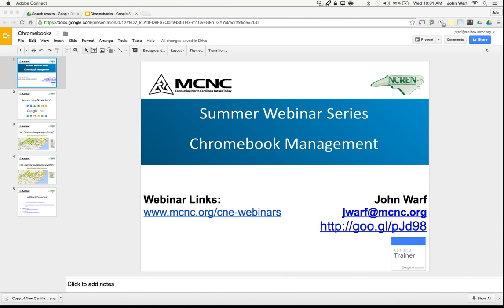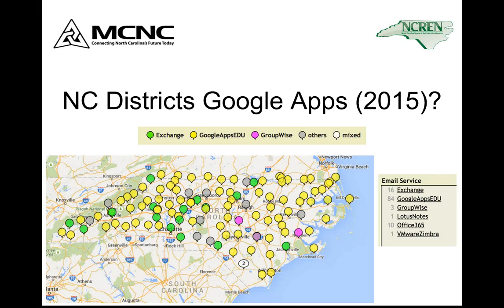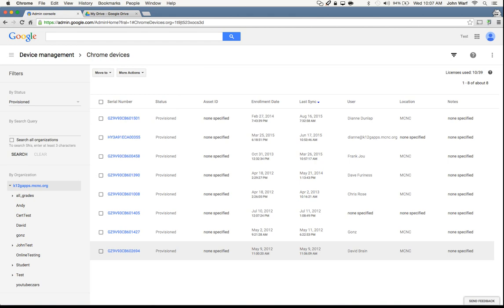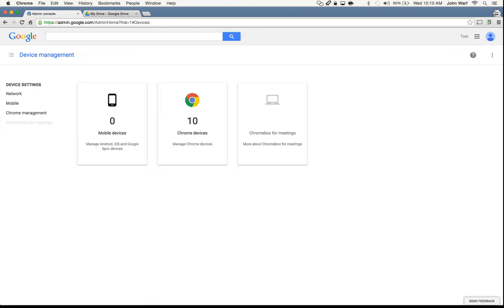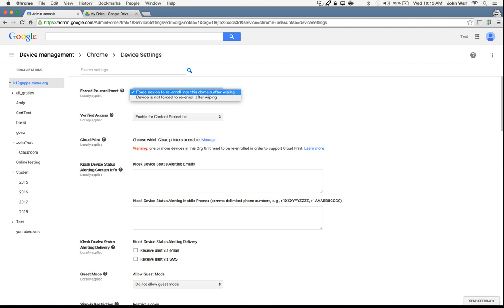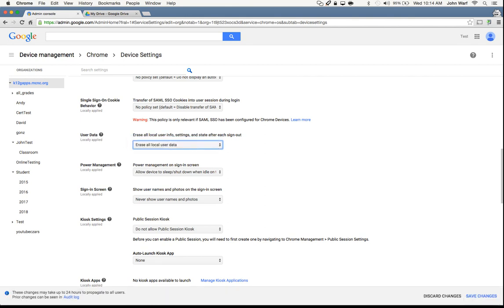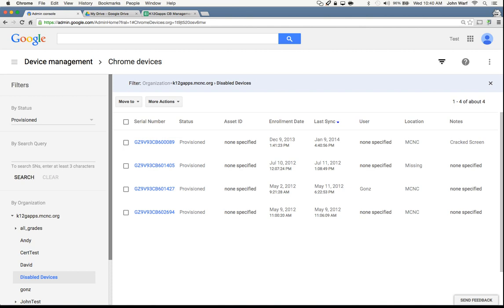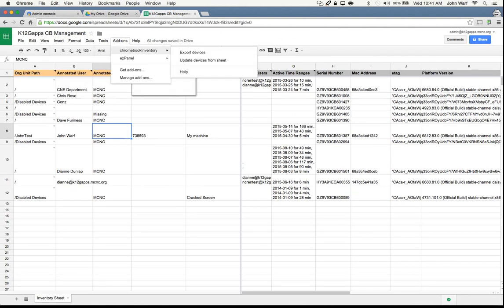Chromebook Management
Look at managing Chromebooks and documenting your devices using Spreadsheets.